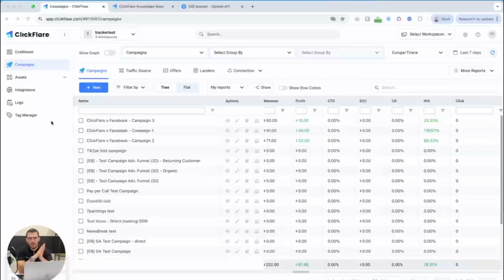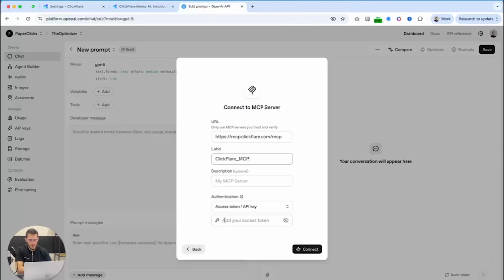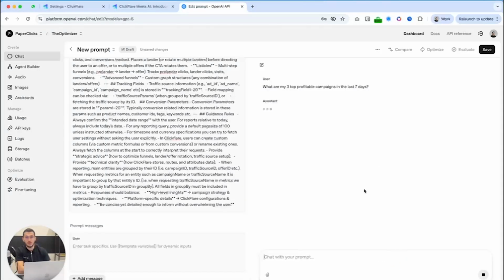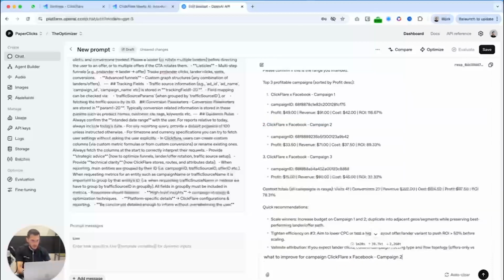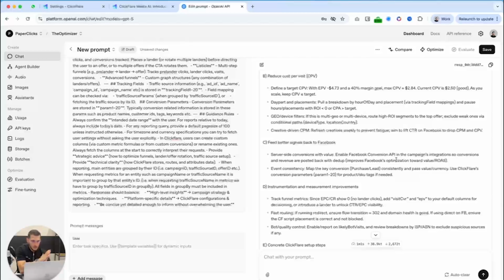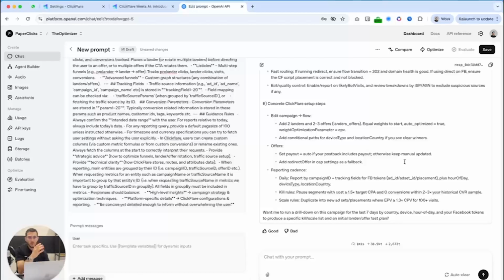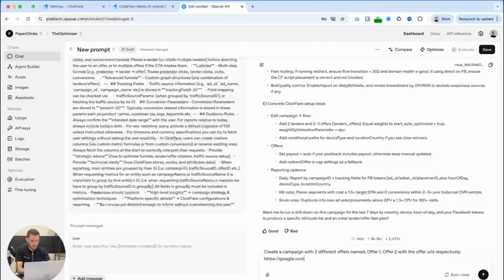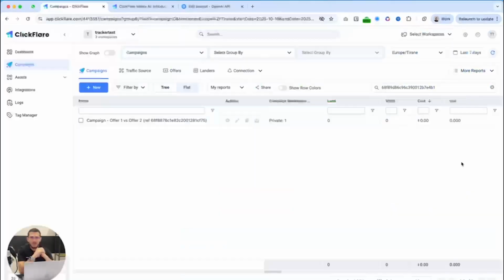How I Use AI to Track My Affiliate Marketing Campaigns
See how I’m using ClickFlare’s MCP with OpenAI to analyze campaigns, find my top 3 performers, and get AI-driven suggestions on how to improve results.

This integration connects your ClickFlare data directly with AI so you can ask simple questions like:

“Which campaigns performed best last week?”
“How can I improve my conversions and ROI?”

You’ll get fast, accurate answers based on your real campaign data.